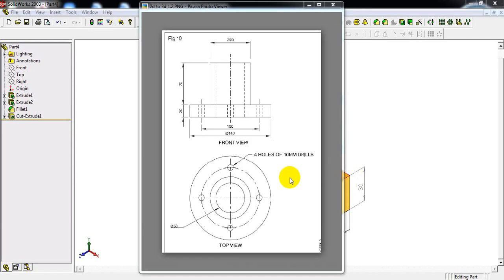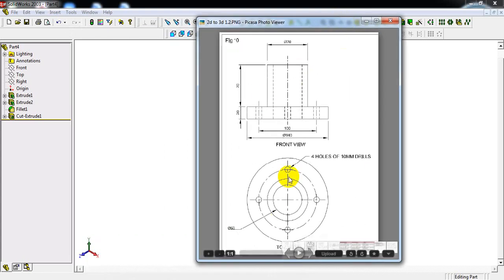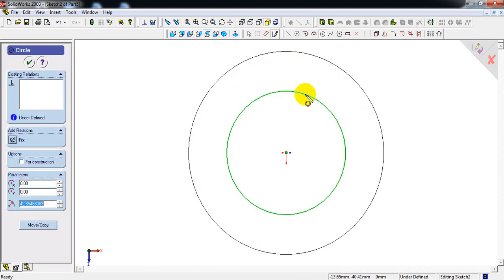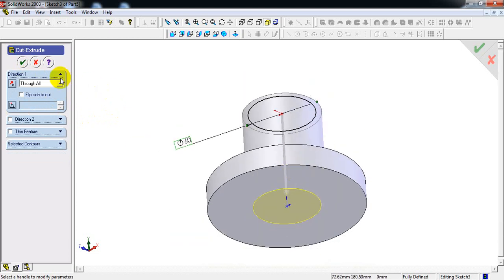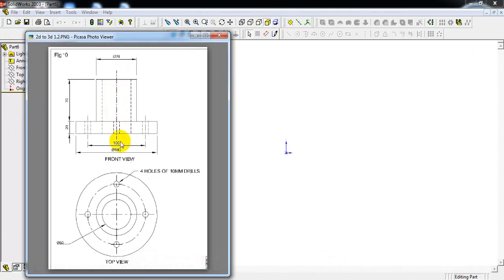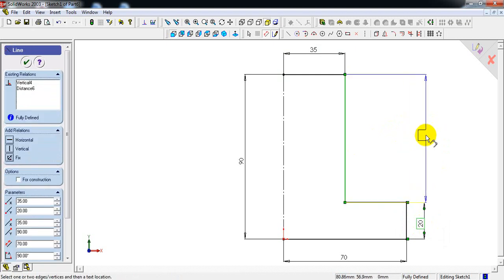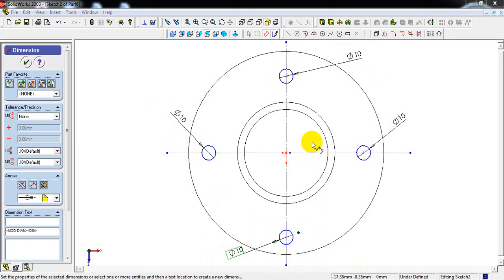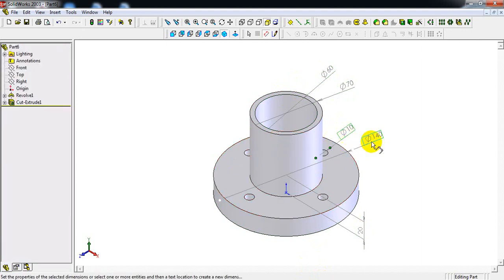# Orthographic views to Isometric Solidworks by Hebry Sunny K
MECH TECH 3D

Solidworks Learn Basic Part Models, Assembly & Drawing using Solidworks software.

2D to 3D
 3D to 2D,
Standard 3views
Assembly with Bill Of Materials
 Isometric and Orthographic views.

VIDEOS ON MECHANICAL ASSEMBLY
PARTS, ASSEMBLY & DRAWING WITH BILL OF MATERIALS (BOM)

Videos may Helpful : VIDEOS ON MECHANICAL COMPONENTS